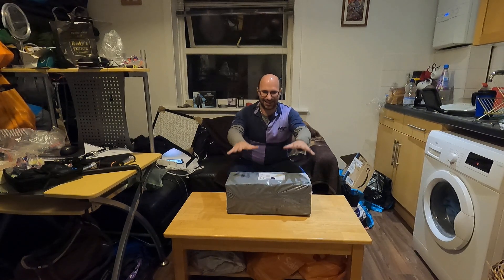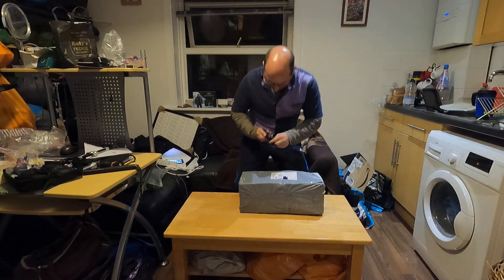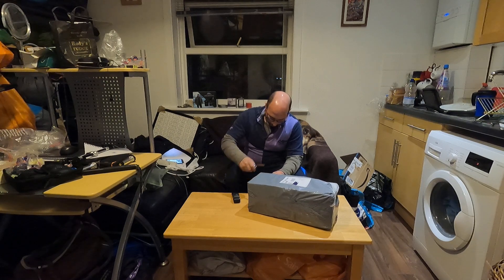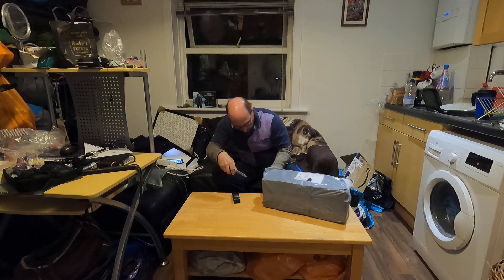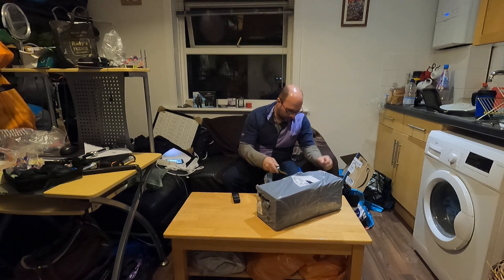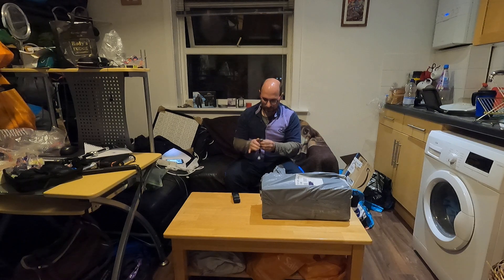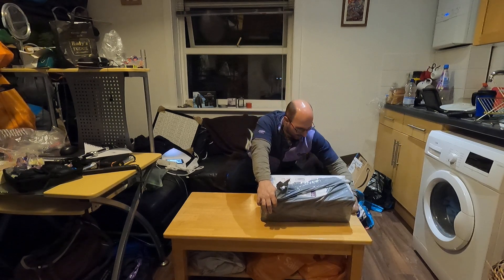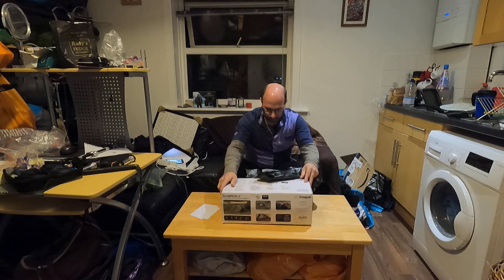unboxing the heavy Amazon package. what could it be????? ..21st Nov 2022